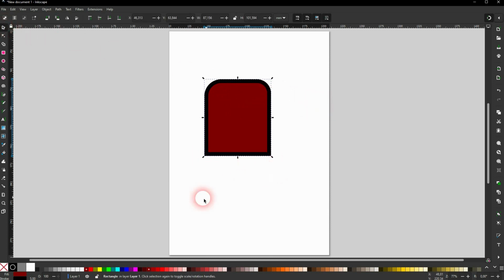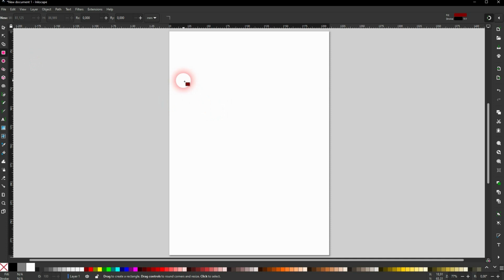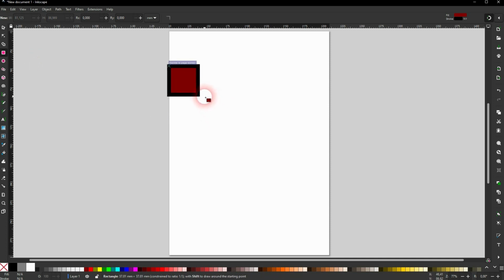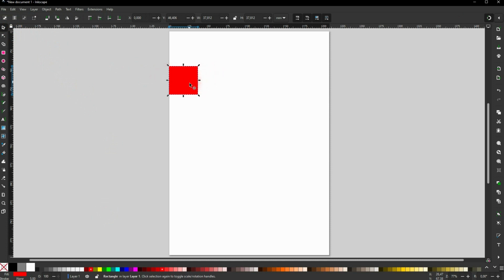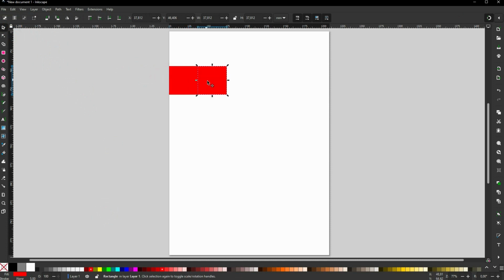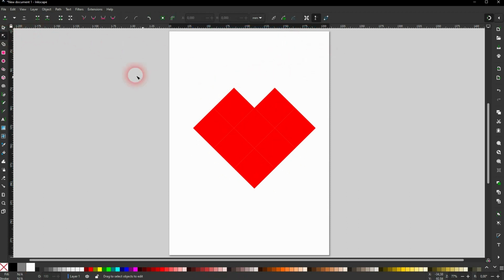How to Add Rounded Corners in Inkscape 1.3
In this tutorial I'll show you how to use the new rounded corners tool (add corners LPE) in Inkscape.